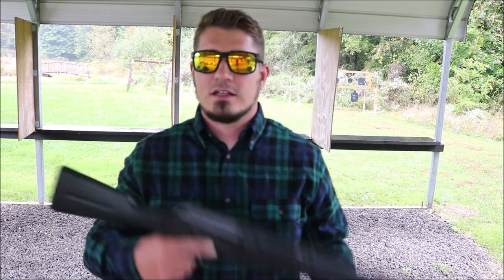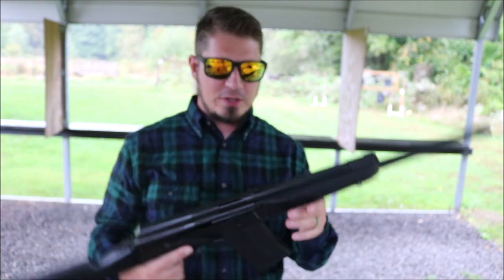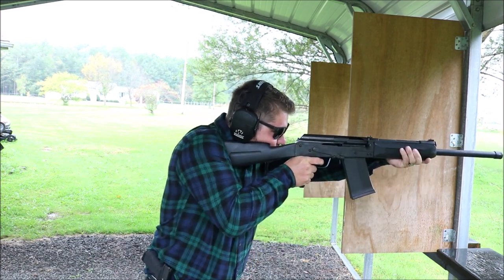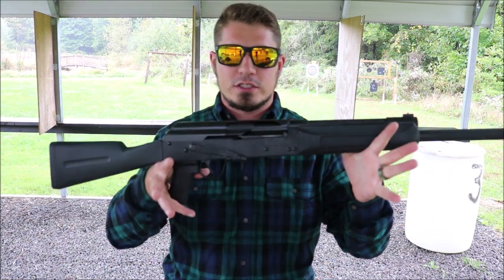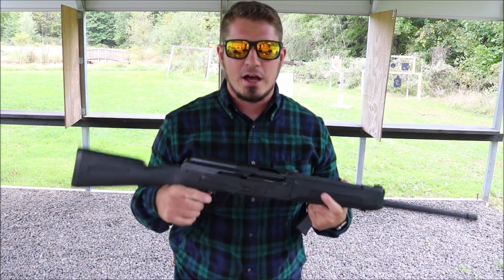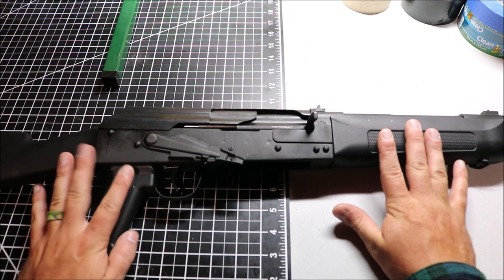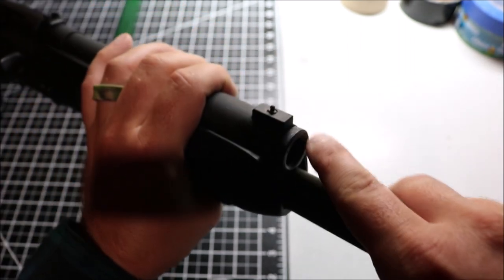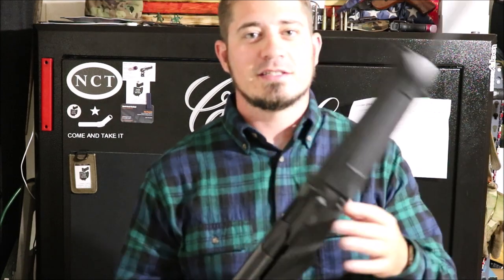SDS IMPORTS LYNX 12 | AK SHOTGUN !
All seasons outdoor supply got us another awesome gun to review! This time it’s the Lynx 12 from SDS Imports! Check it out and enjoy the video!!!